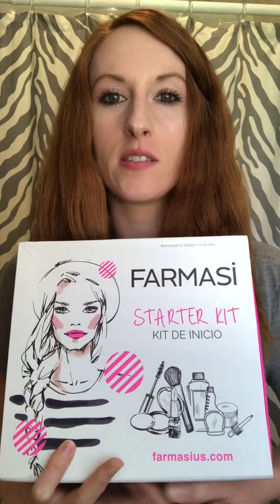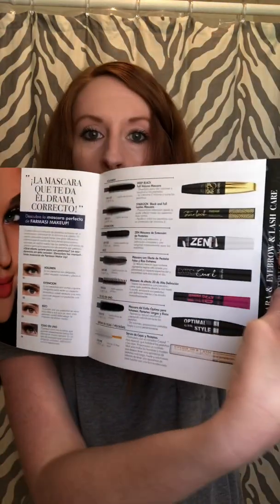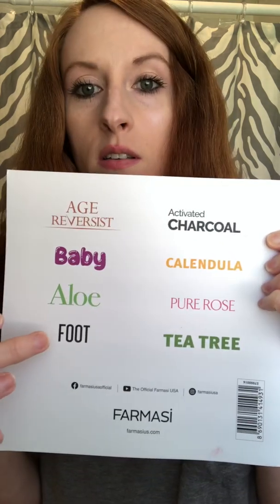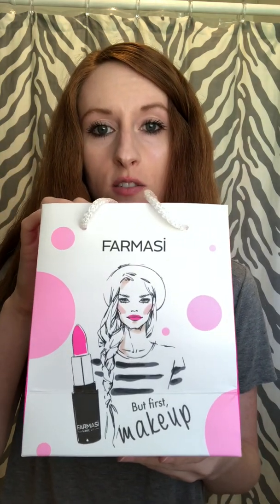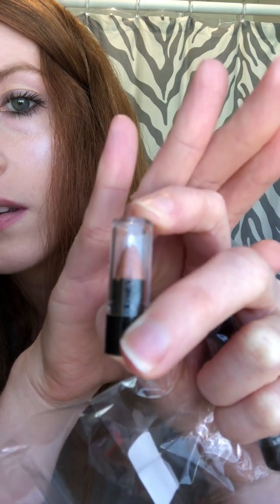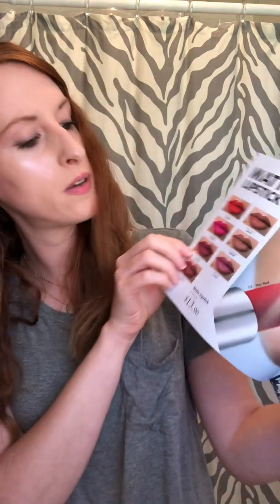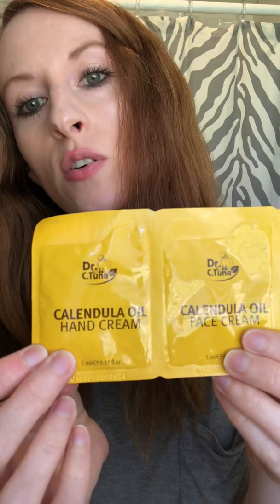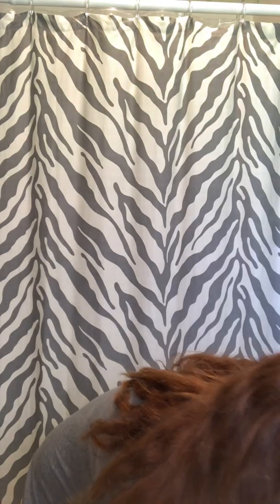Farmasi Beauty Influencer Starter Kit 💕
Entrepreneur Code 0588267

Order products at my website! ☺️